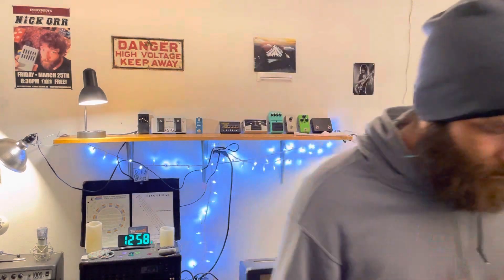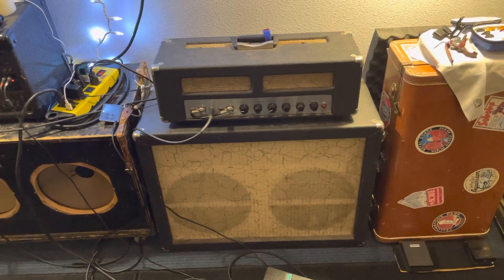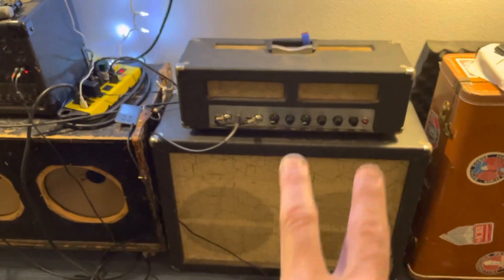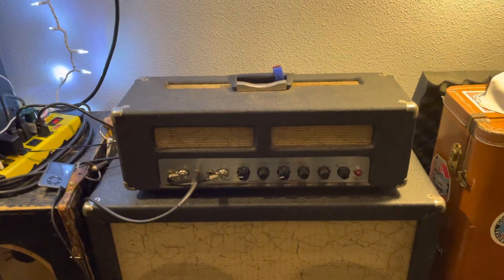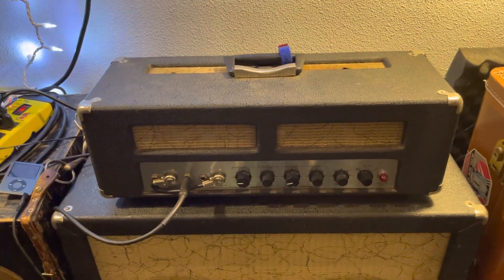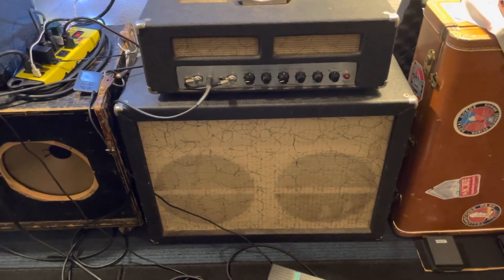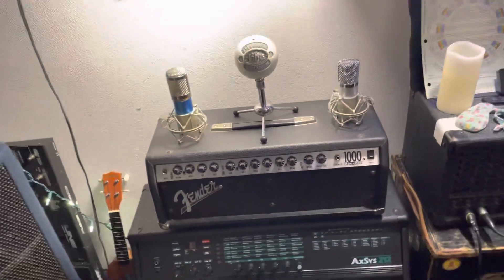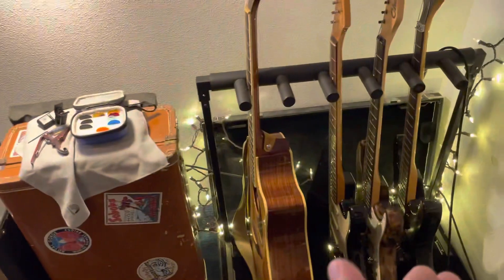Final Gear Lesson / Amp breakdown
1966 Hilgen Champion - 40w (tube)
1996 Fender Roc Pro 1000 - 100w (solid state)

*apologies for the language slip*